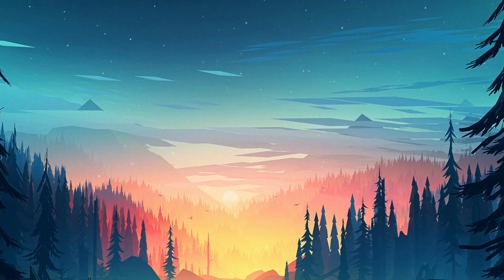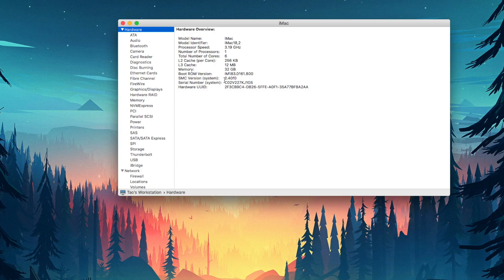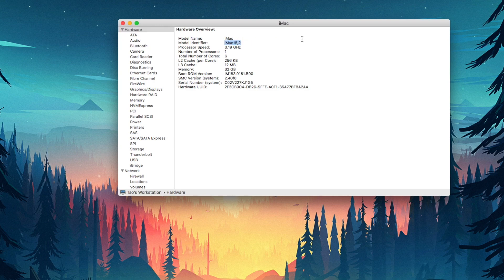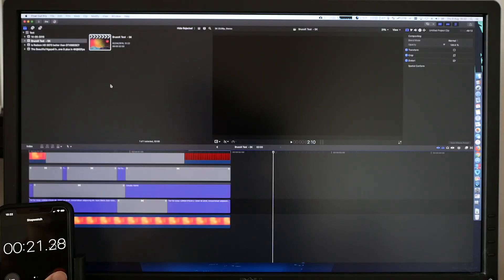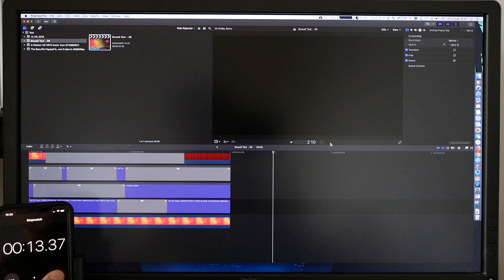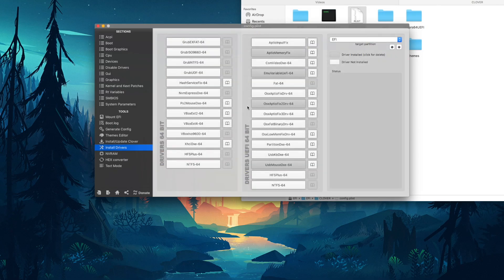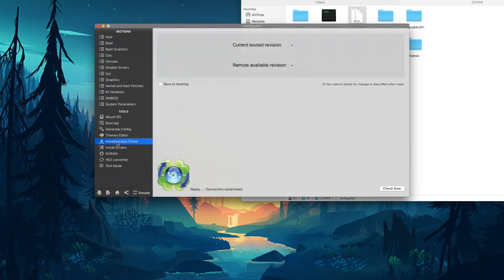Issues with Clover update in Hackintosh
What to do if export performance is not optimal in Final Cut Pro X? One solution is to change SMBIOS in your Hackintosh. In this video, I will also share with you guys what I did to overcome issues after installed Clover in High Sierra.

Gear used:
Panasonic GH4RH:

Panasonic 14-140mm F3.5-5.6 :

Panasonic Leica 15mm f1.7: